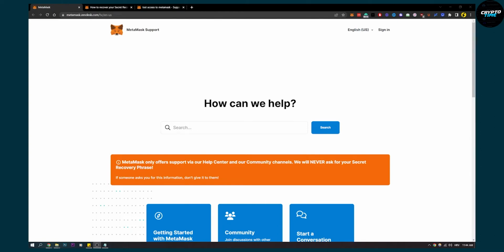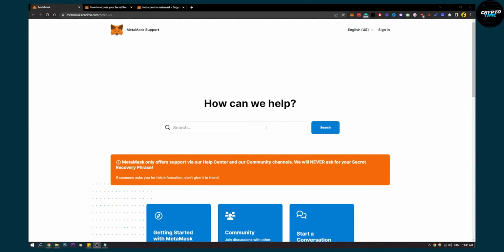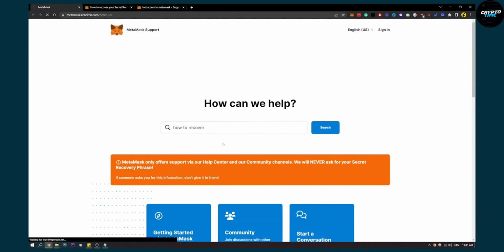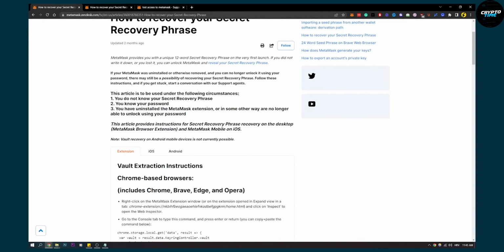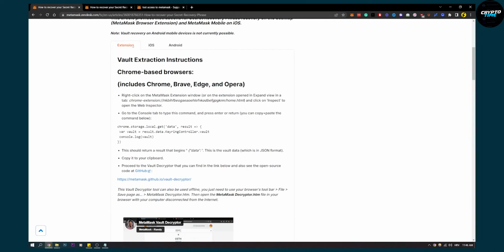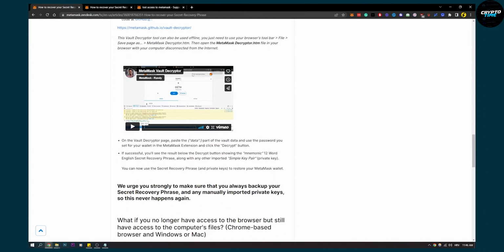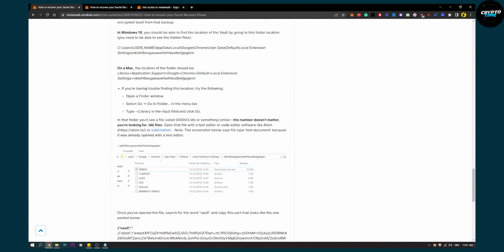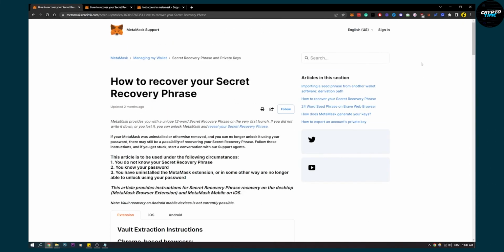How to Restore Metamask Lost Access Without Seed Phrase (2022)